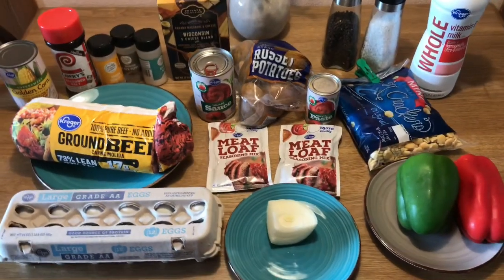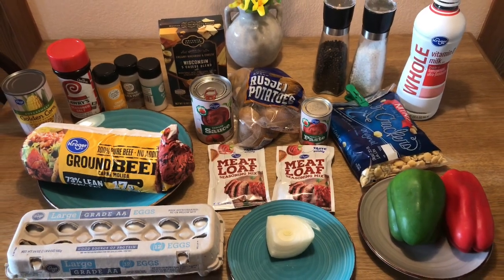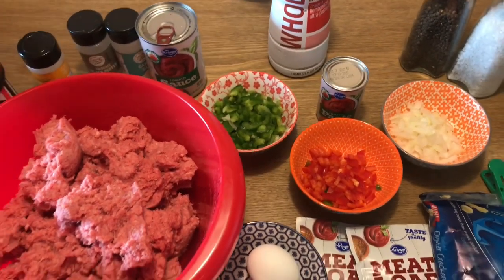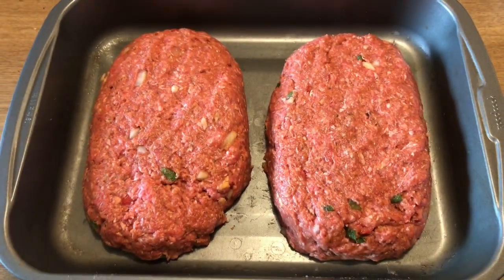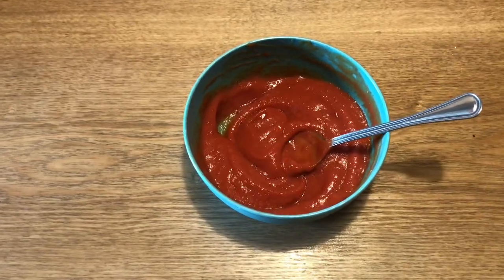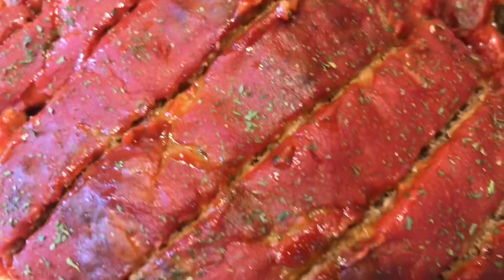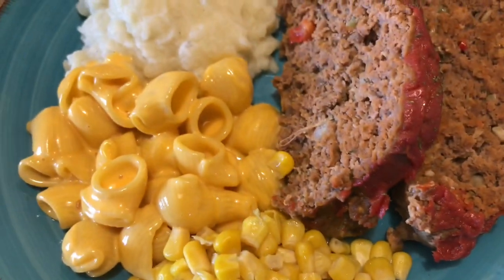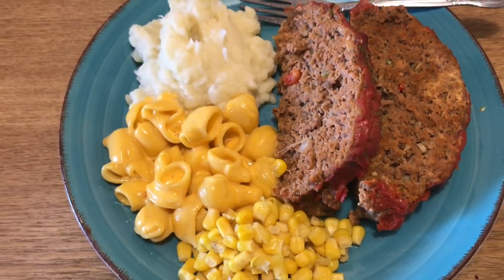Saturday cooking with Dj Bazze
Cooking Saturday dinner with Dj Bazze